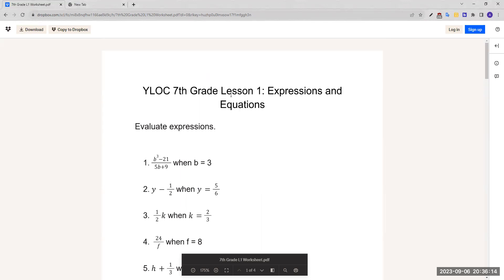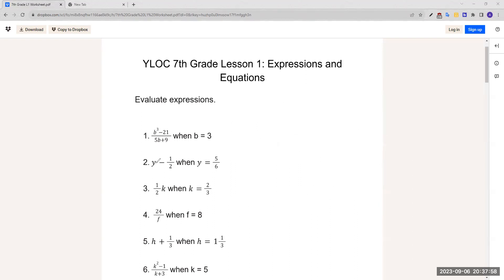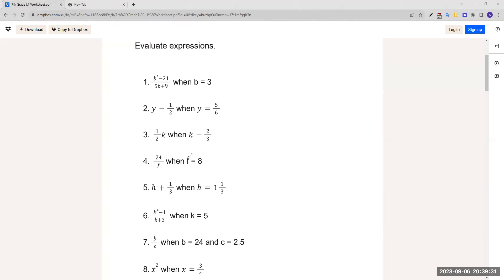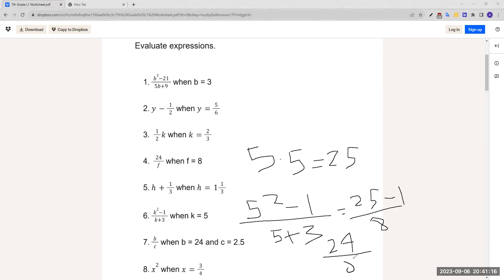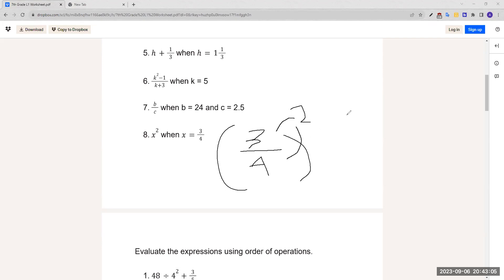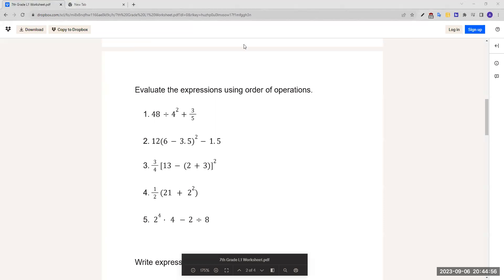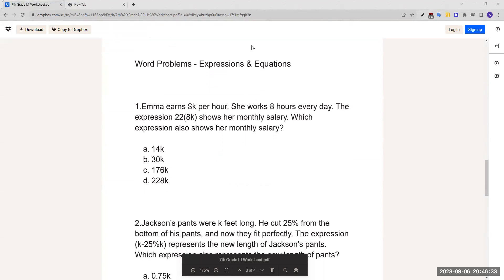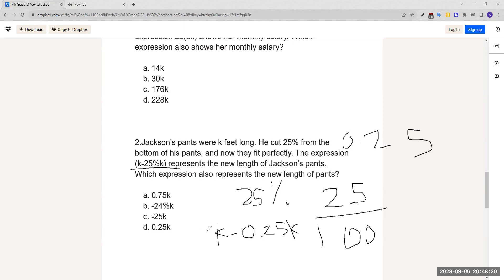Alex Park - 7th L1